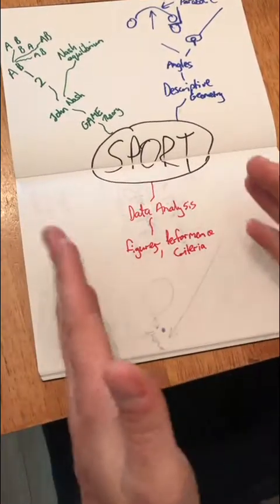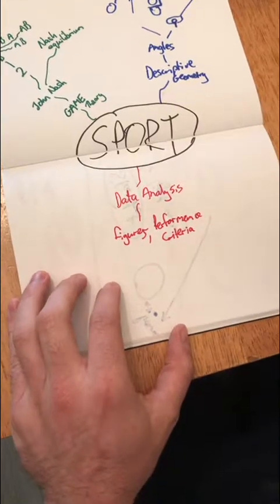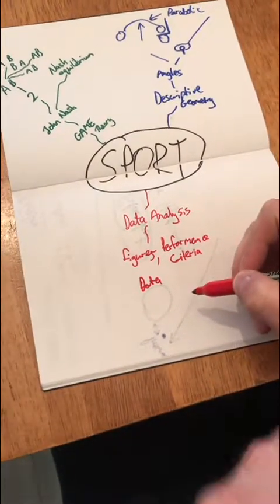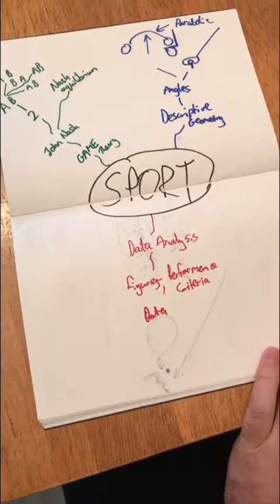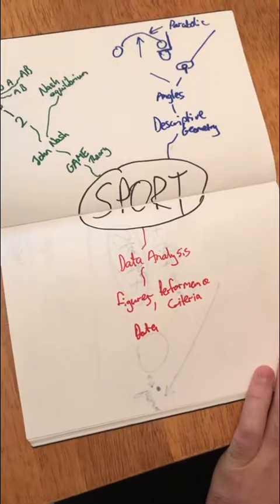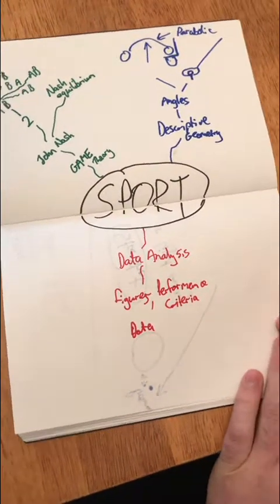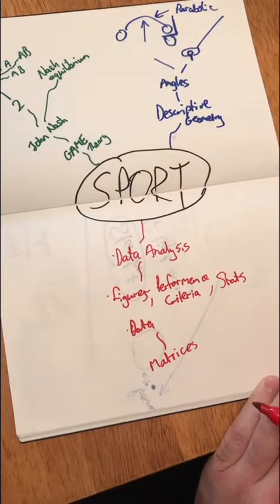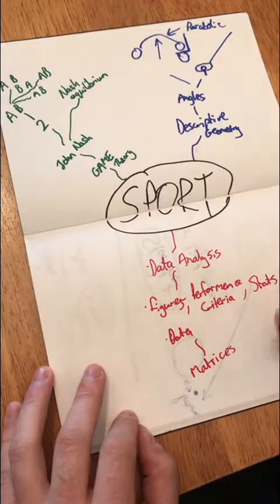Topic: Sport - Possible areas of study